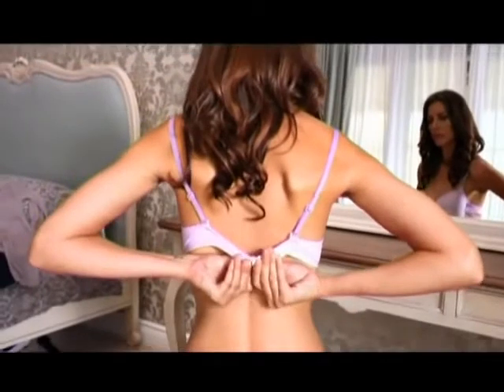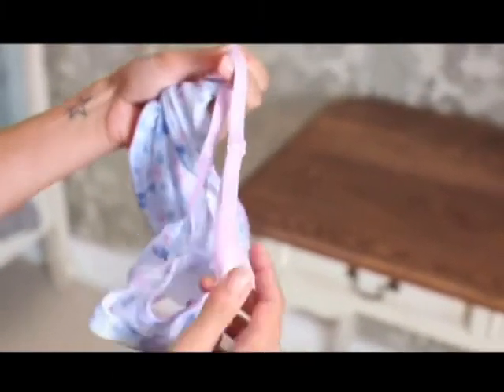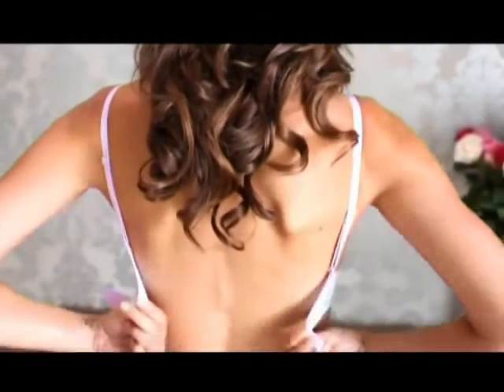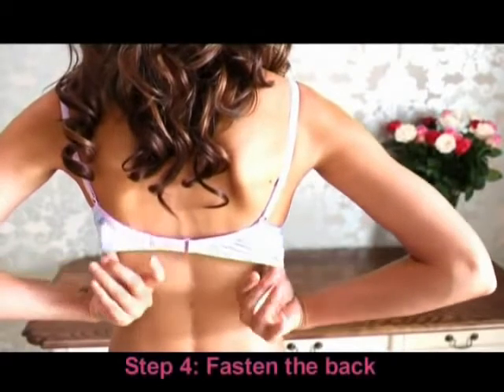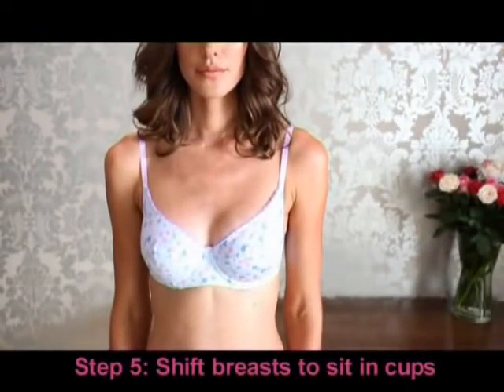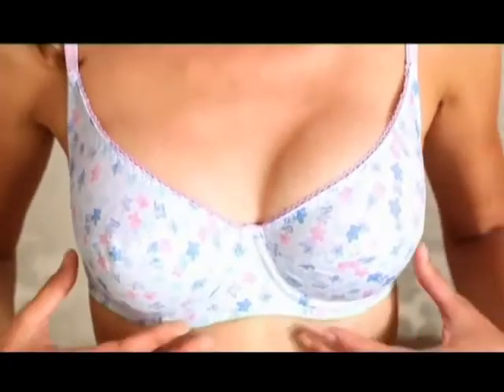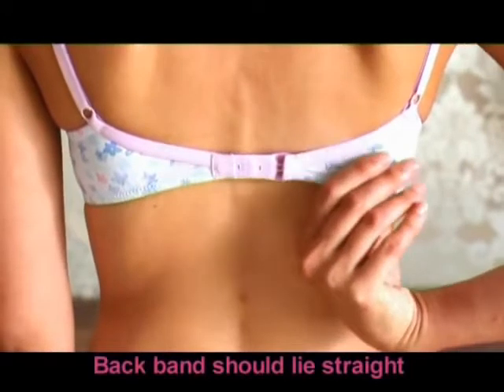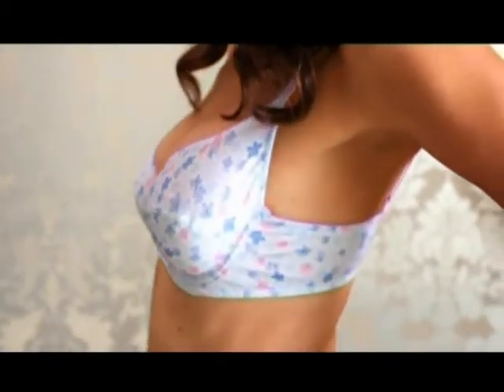Enamor How to wear a bra